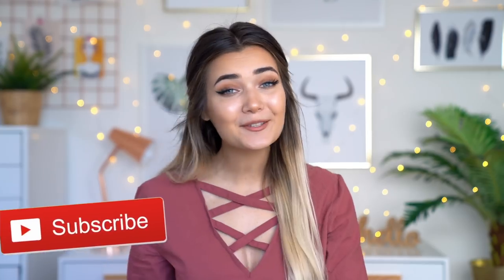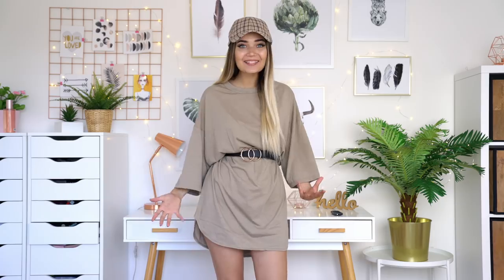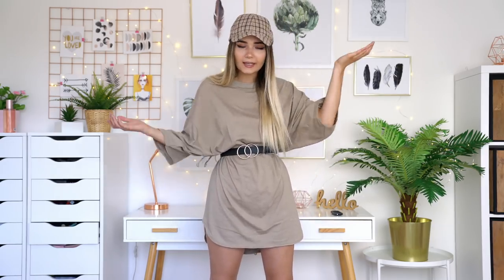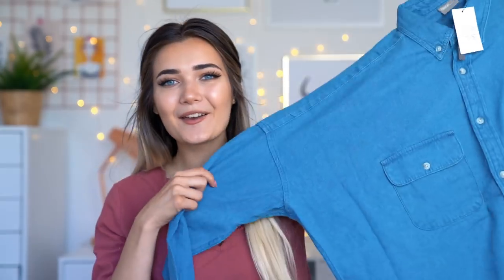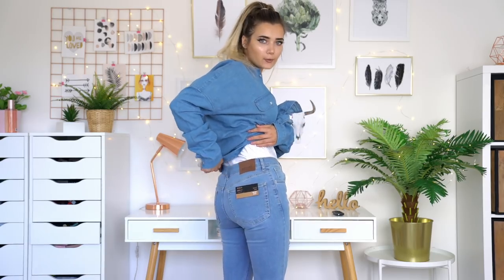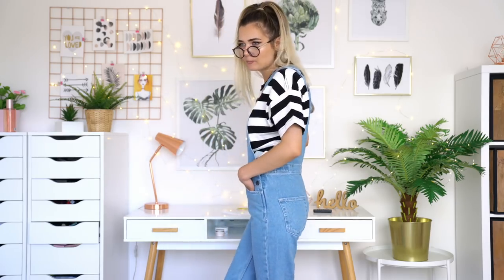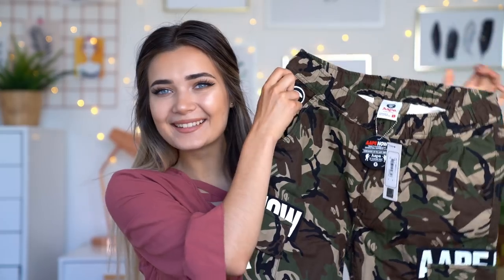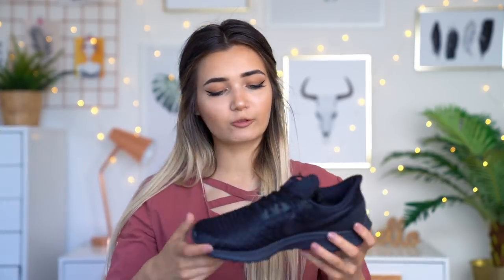I BOUGHT OUTFITS FROM THE MENS SECTION ONLY CHALLENGE!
OUTFITS:

*Oversized Shirt
*Checkered cap
*Circle Belt

*Black slide on shoes
*Vintage round clear sunglasses
*Black & White Stripe tshirt

*Khaki cap
*Camo pants
*Nike Trainers

*White shirt
*Asos Jeans
*White Adidas trainers
*Denim Shirt

*American flag shirt
*Skinny Jeans
*Tommy Hilfiger Jeans bandana

Roxxsaurus
Red Hare
Somerset House
Strand
WC2R 1LA

♡FAQ♡